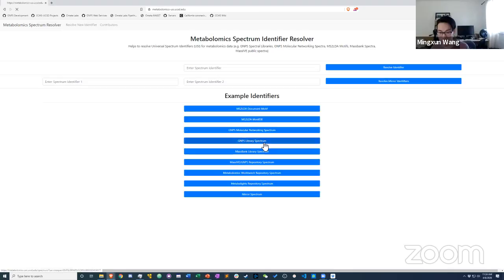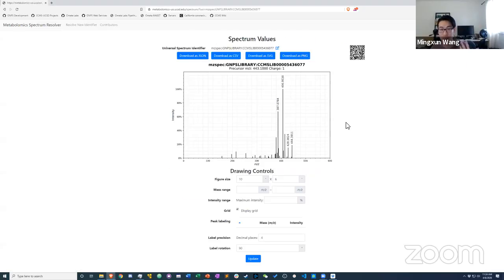GNPS Library Hackathon